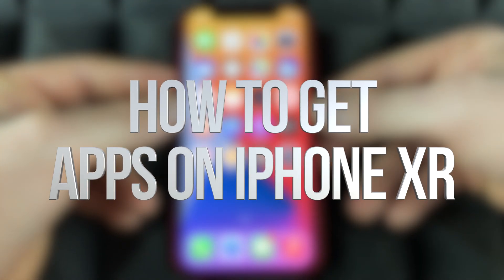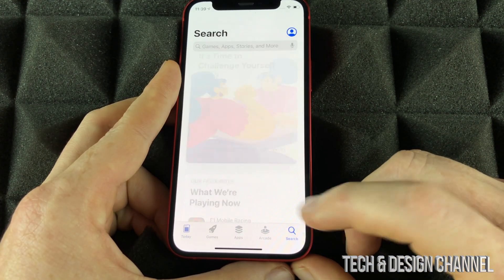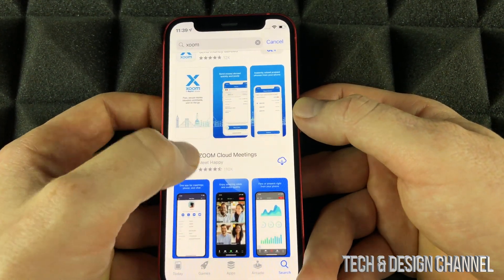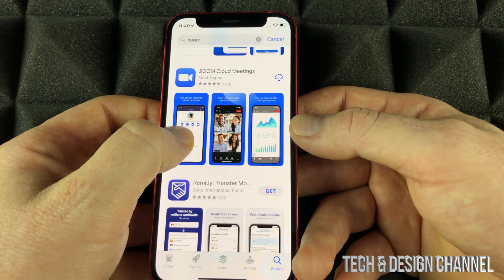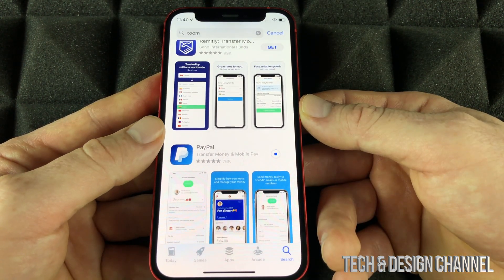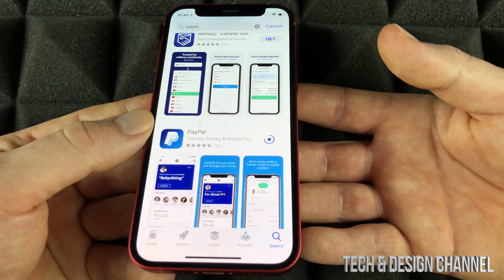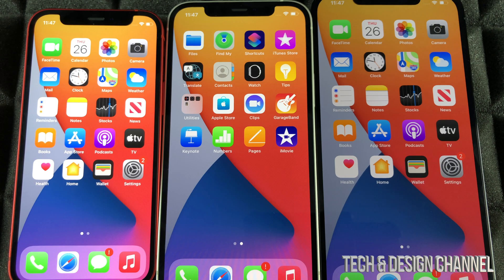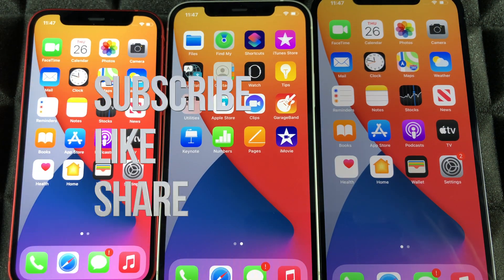How to Get Apps on iPhone XR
Download apps on iPhone XR 64gb, 128gb